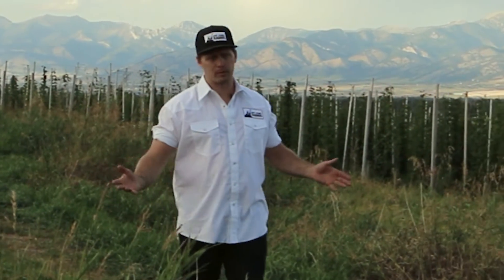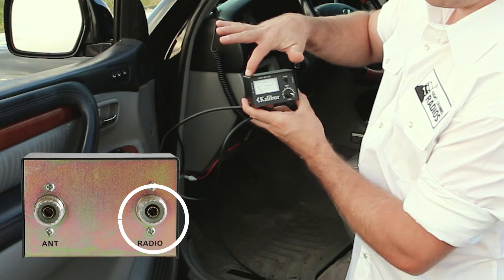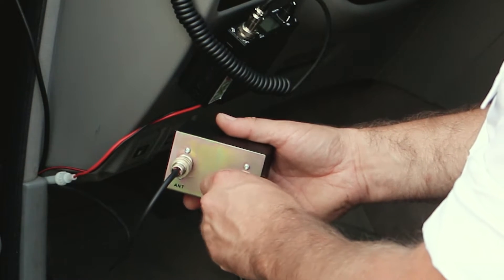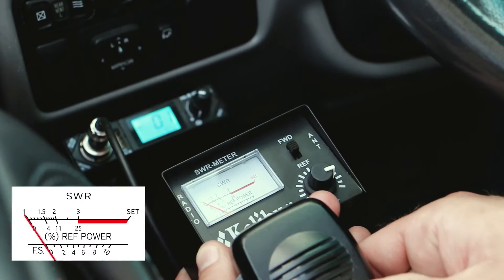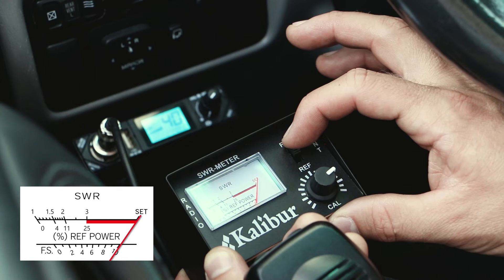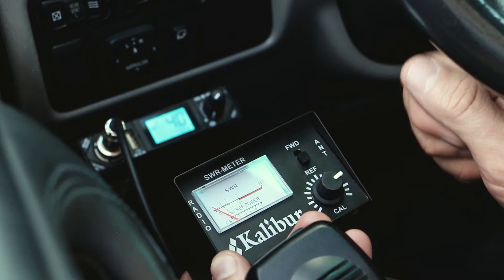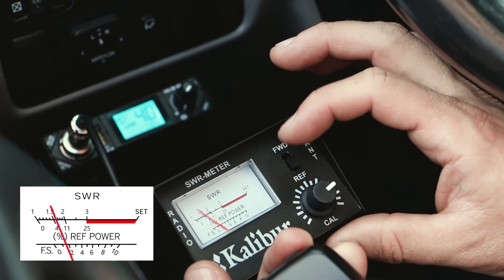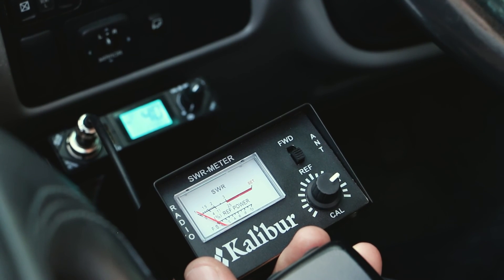How to Tune your CB Antenna, A Detailed Step-by-Step Guide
Pat from Right Channel Radios explains in detain how to tune your CB antenna. In this video you'll learn how to hook up a SWR meter to your CB radio, take SWR reading, interpret the readings, adjust your antenna and get the SWR of your antenna system in line for excellent performance.

Chapters:
0:00 Find an Open Space
0:38 CB Equipment Used
1:03 Installing the External Inline SWR Meter
2:13 Taking the First SWR Readings
3:33 Interpreting SWR Readings & Antenna Adjustment
4:04 Taking Second Set of SWR Readings
5:01 Antenna SWR Adjustment Explained